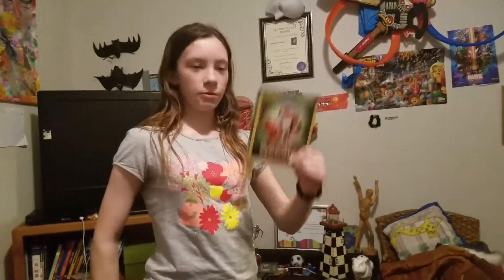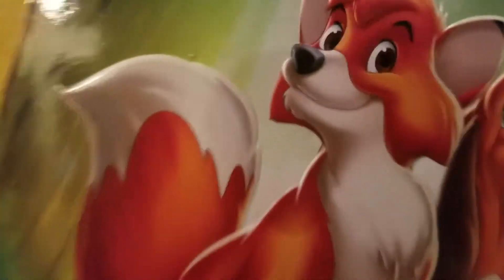The Fox and the Hound and The Fox and the Hound 2 Blu Ray Review